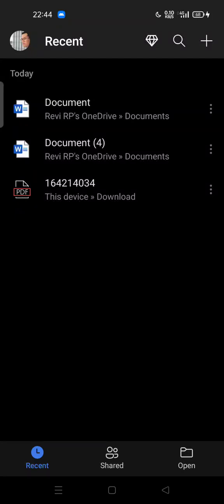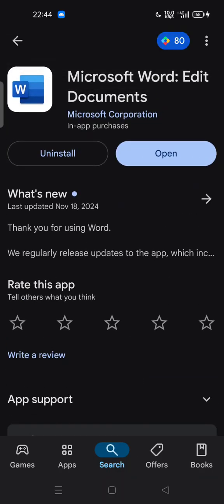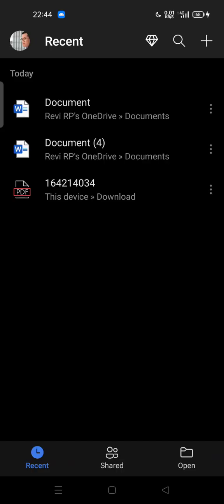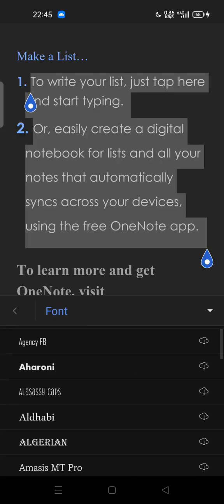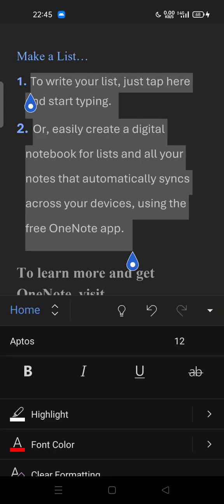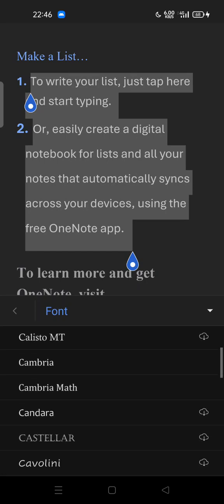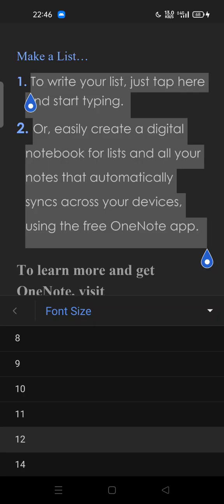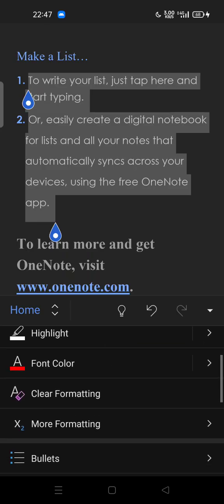😍 TUTORIAL: How to Change Text Font Style in Microsoft Word App | Step by Step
How to Change Text Font Style in Microsoft Word App | Step by Step.